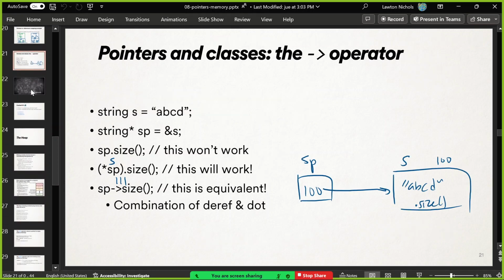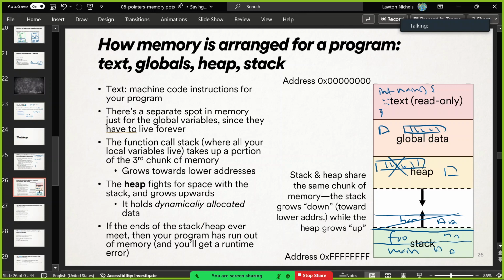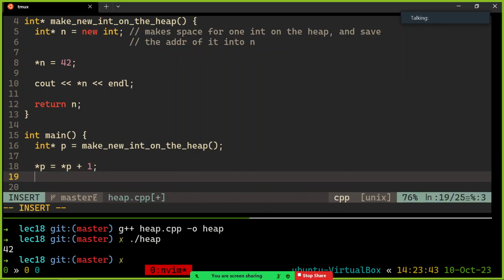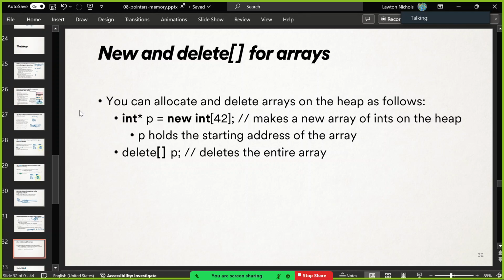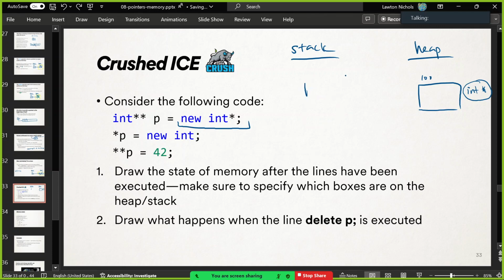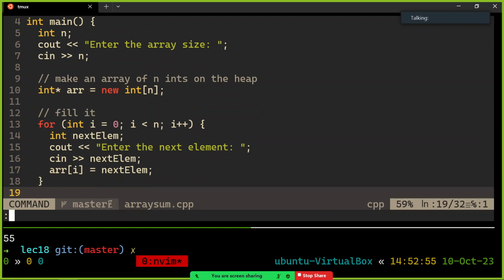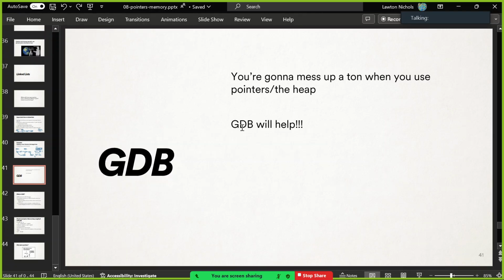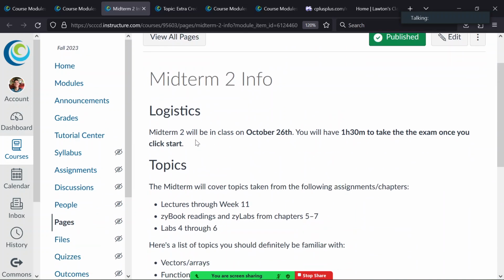(F23) CSCI 40 Lecture 18